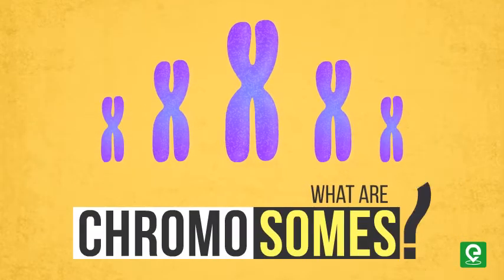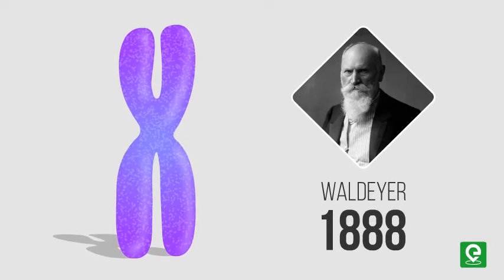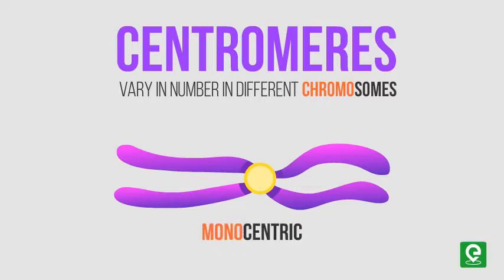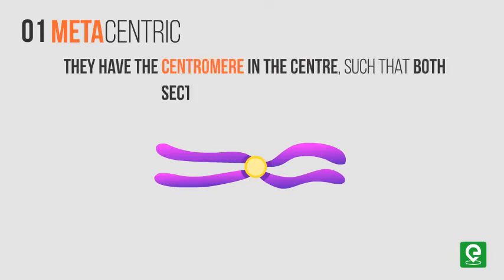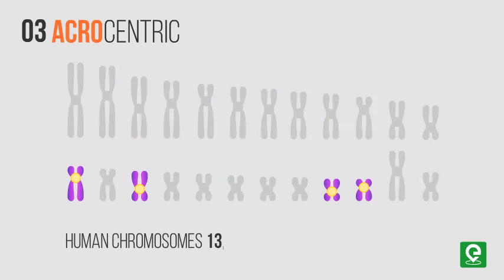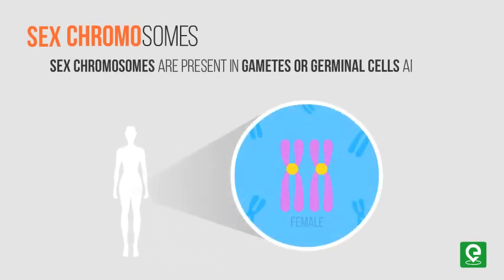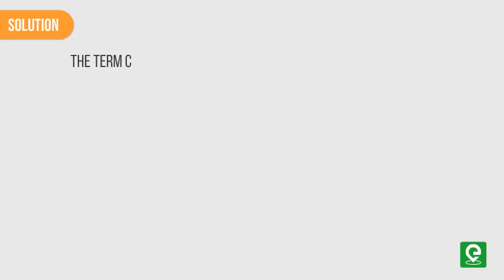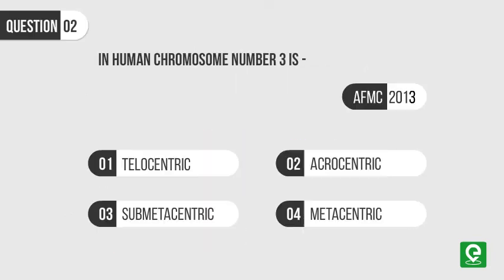What are chromosomes | Biology | Extraclass.com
What are chromosomes?

Have you ever wondered about how your eyes or hair came to be colour they are?

Did your parents pick out the colour of your eyes?

Not exactly, but they did play a big part in determining their colour.
How?
They passed along their chromosomes to you!

In this video, we will learn about the structure and types of the chromosomes -
Chromosomes are thread-like structures in which DNA is tightly packaged within the nucleus.

The term chromosome was coined by Waldeyer in 1888.

The chromosomes exhibit different structures as circular in bacteria and linear in eukaryotic organisms.

A typical chromosome has similar structures called chromatids.

The chromatids are connected to the centre part called the centromere.

There are of two types of constrictions in chromosomes called primary and secondary constrictions.

A primary constriction is made up of centromere and kinetochore.

The centromeres vary in number in different chromosomes.

 A chromosome with only one centromere is called monocentric and the chromosome with many centromeres is called polycentric.

A centromere consists of two kinetochores in it.

Each kinetochore is made up of protein fibres and microtubules.

The centromere is the one which allows the chromatids to move.

Let’s move on to learn about the different types of chromosomes

On the basis of the position of centromeres, chromosomes are of mainly four types -

(1) Metacentric Chromosomes -

They have the centromere in the centre, such that both sections are of equal length.

Human chromosome 1 and 3 are metacentric.

(2) Submetacentric Chromosomes -

They have the centromere slightly offset from the centre leading to a slight asymmetry in the length of the two sections.

Human chromosomes 4 through 12 are submetacentric.

(3) Acrocentric Chromosomes -

They have a centromere which is severely offset from the centre leading to one very long and one very short section.

Human chromosomes 13,15, 21, and 22 are acrocentric.

(4) Telocentric Chromosomes -

They have the centromere at the very end of the chromosome.

Humans do not possess telocentric chromosomes but they are found in other species such as mice.

Besides this chromosomes are also classified into autosomes and sex chromosomes.

The chromosomes that are found in all somatic cells of the body are called autosomes and they decide the somatic characters of the organism.

While sex chromosomes are present in gametes or germinal cells and they decide the sex of an organism.

For example- In humans, there are 23 pairs or 46 chromosomes out of which 22 pairs are autosomes and the remaining one pair is sex chromosomes.

Happy Learning!!